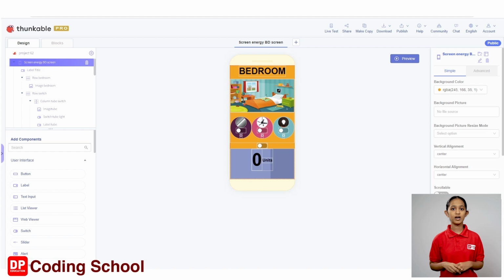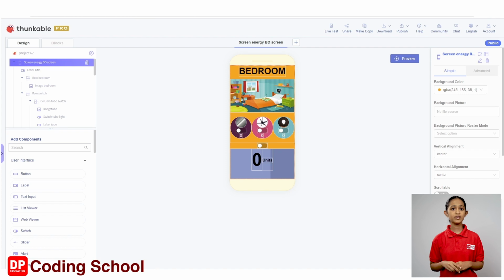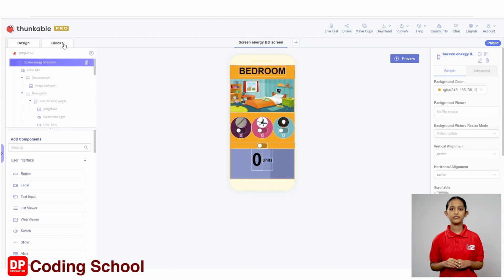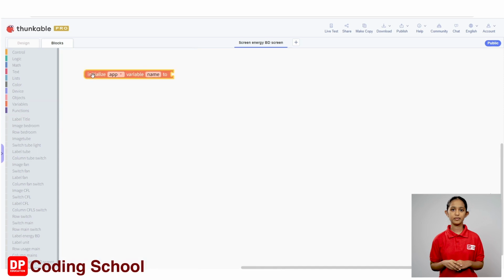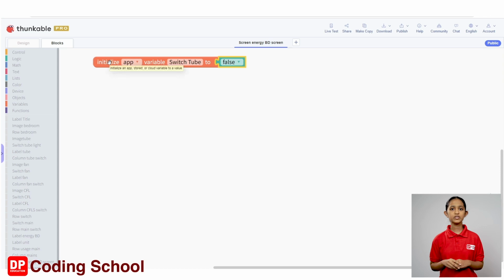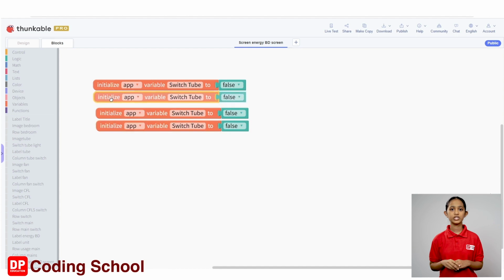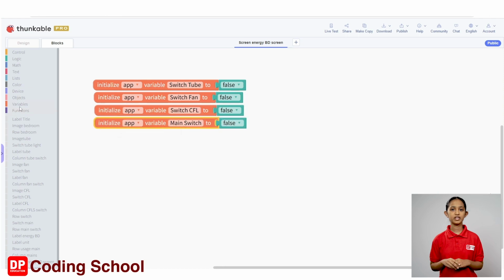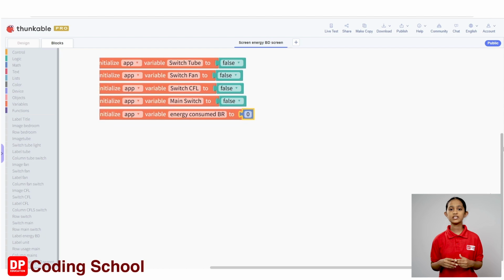Project 264 Step 2 - How to create Variables